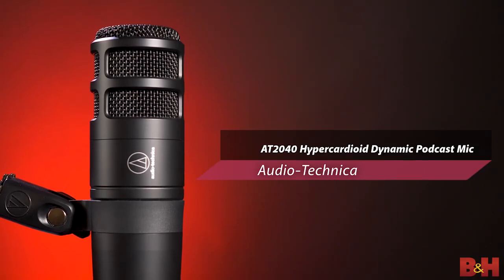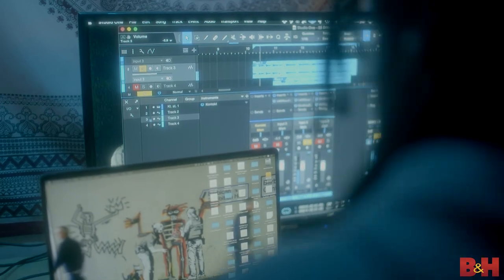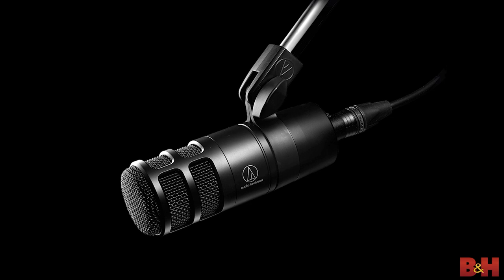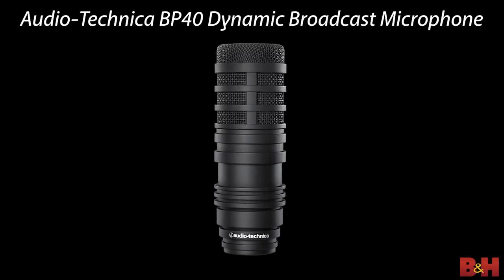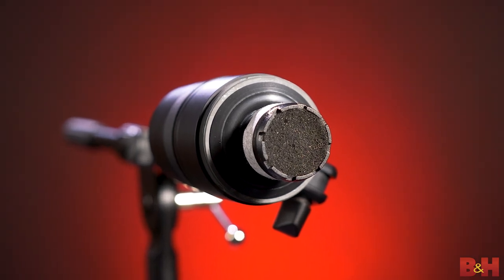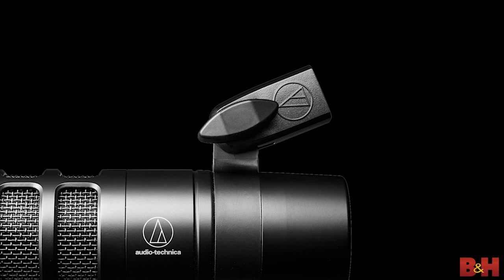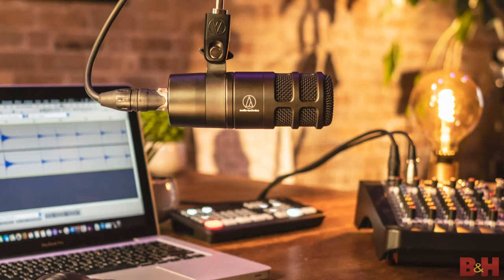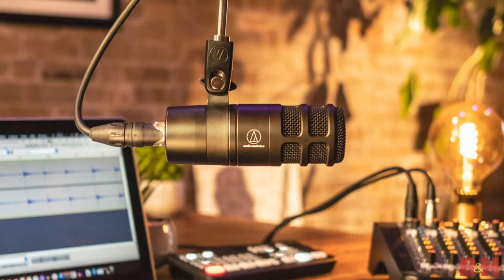Audio-Technica AT2040 Hypercardioid Dynamic Podcast Microphone | Hands-on Review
AB takes a look at the Audio-Technica AT2040 Hypercardioid Dynamic Podcast Microphone, which boasts broadcast-level audio quality to those on a budget. If you’re working from a home studio, you may be in a less-than-ideal recording situation. This mic works to mitigate potential problems, with the hypercardioid pick up pattern, integrated shock mount and built-in multi-stage wind screen. Would you add this to your podcast or streaming setup?

Learn more about the Audio-Technica AT2040 Hypercardioid Dynamic Podcast Microphone at B&H Explora